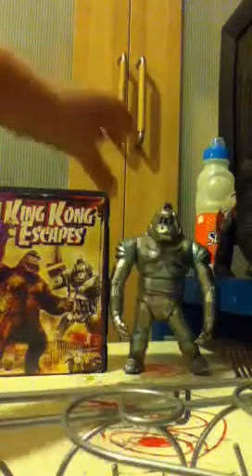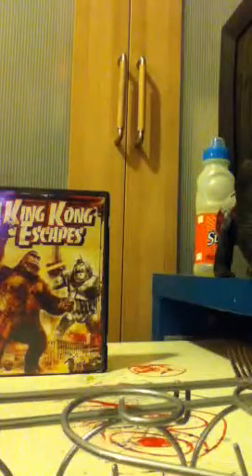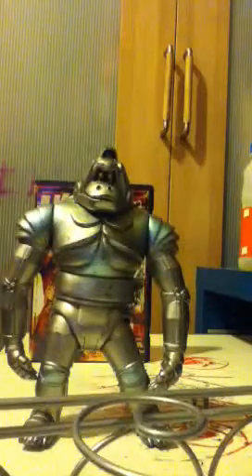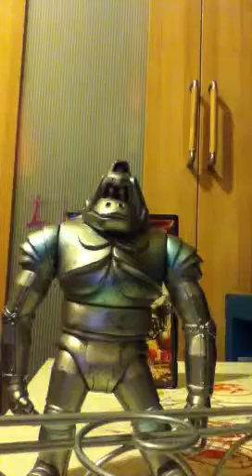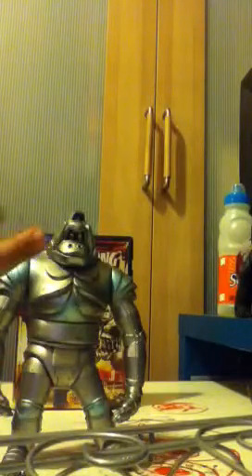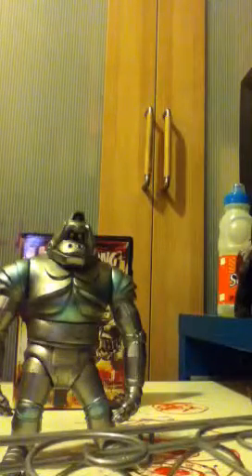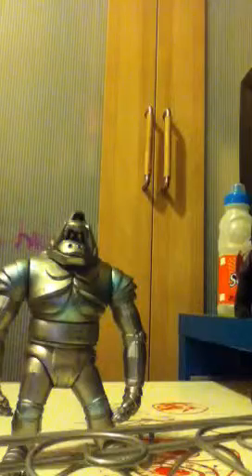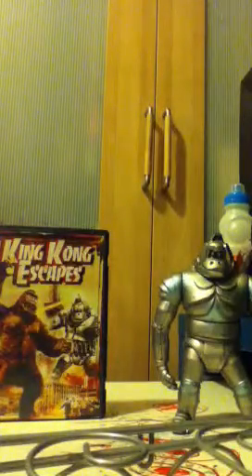Mechani kong review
Hfstkire